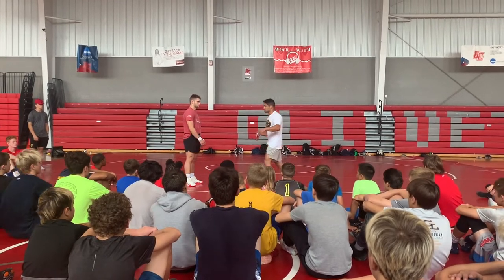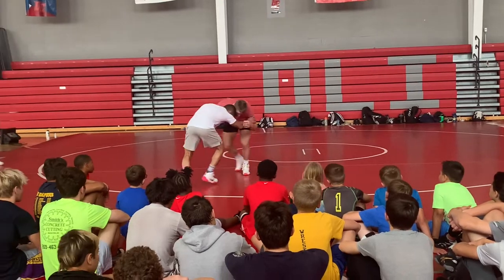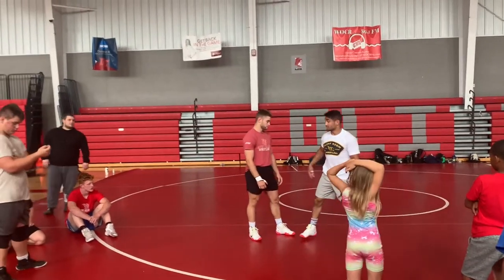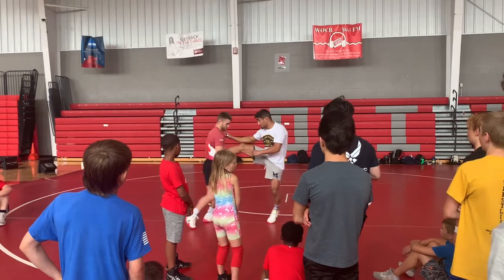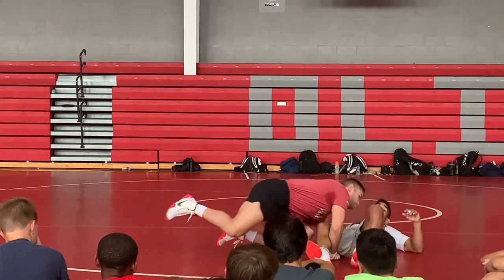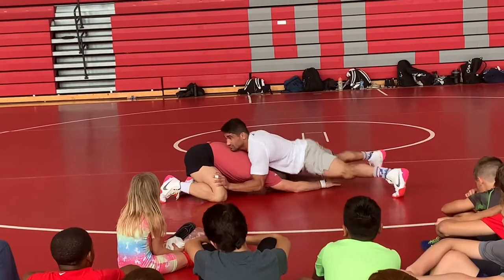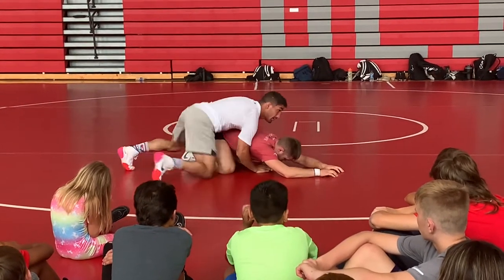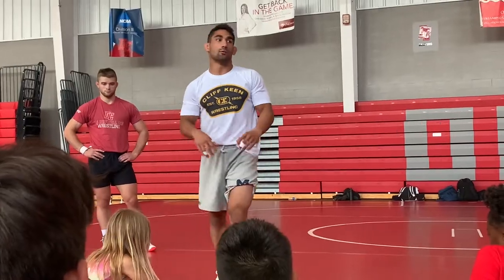Wrestling Defense Basics with Alec Pantaleo | OC Camp 2022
This was the technique session at Olivet College, featuring University of Michigan All-American, Alec Pantaleo. The session took place on Wednesday, June 29, 2022.

Time Stamps:

0:00-0:04 - Introduction
0:05-3:33 - Head, Hands, Hips Position
3:34-7:07 - Single Leg Defense In Air
7:08-11:51 - Single Leg Defense (if he gets in)
11:52-12:49 - High Crotch Defense (if he gets in)
12:50-14:26 - Pantaleo Lock
14:26-14:41 - Outro

Outro:

Title: Masked Raver
Artist: Vexento